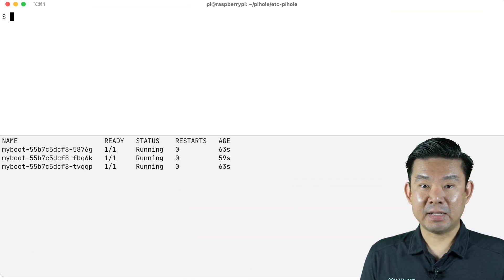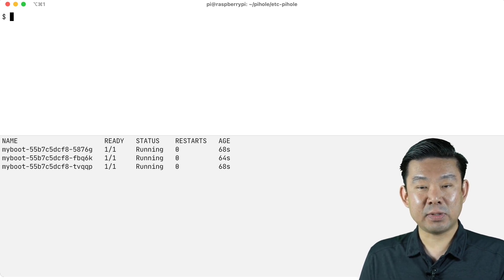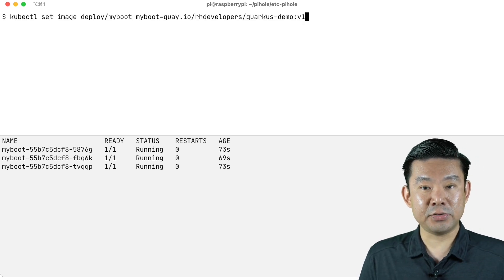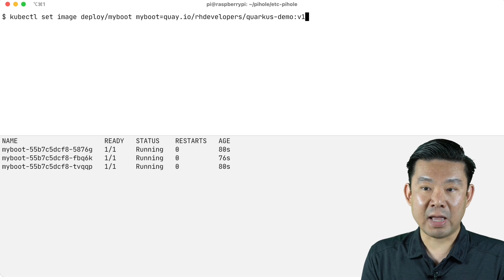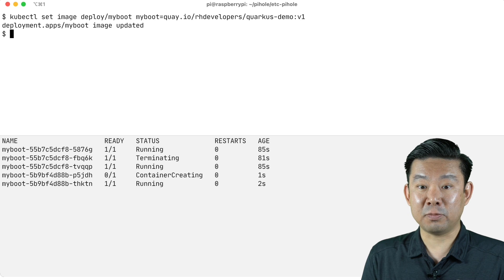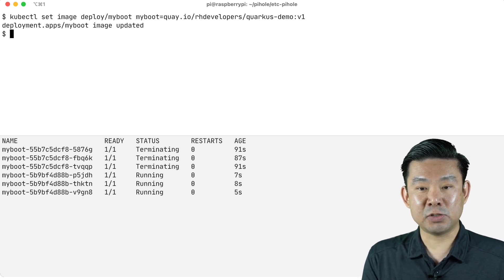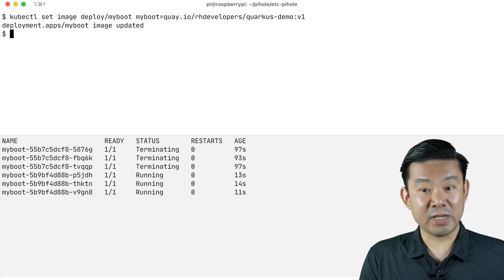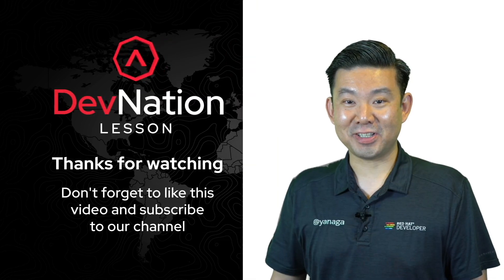Rolling Updates | DevNation Lessons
In this DevNation Lesson, our CodeCaster Edson Yanaga teaches you what Kubernetes Rolling Updates are.